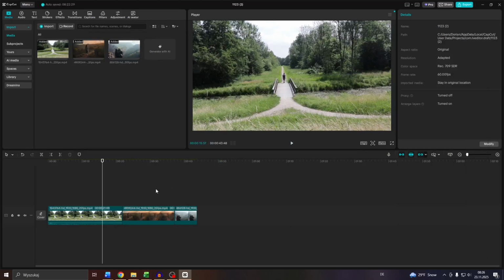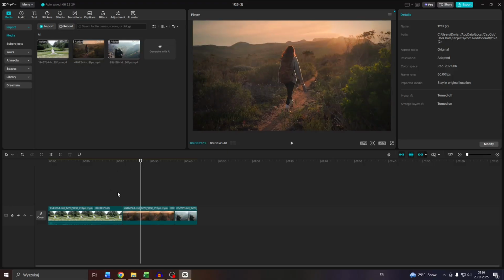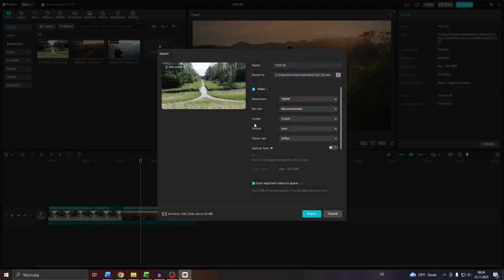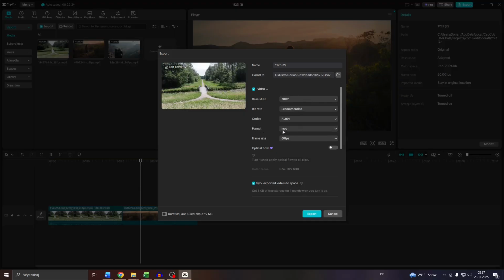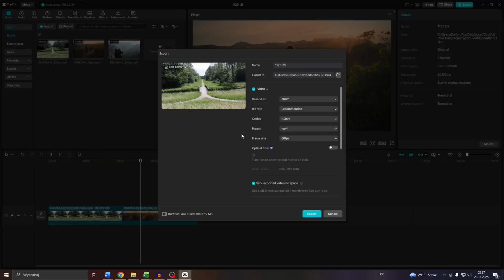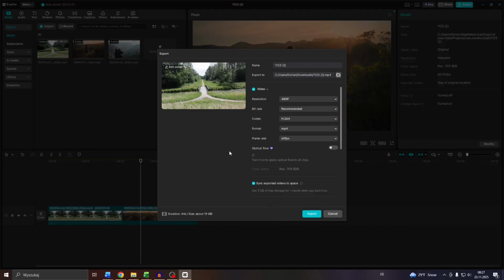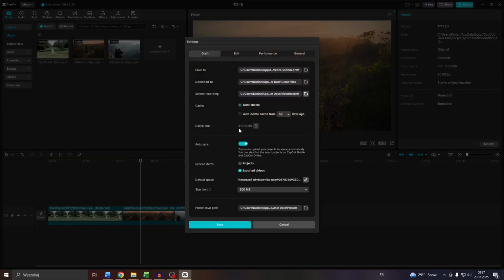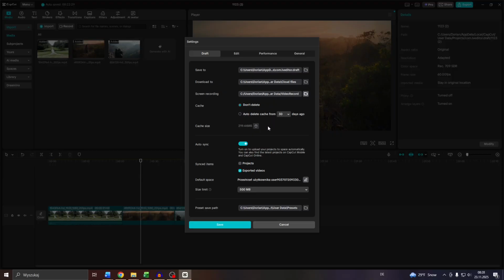How to Fix File Too Large in CapCut | Change File Size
This video covers how to fix “file too large” issues in CapCut by adjusting export settings and reducing output size. You’ll learn how bitrate, resolution, and format choices affect file size. Ideal for smaller exports.

If you're learning about CapCut video editor, also check out how to update the app version on CapCut